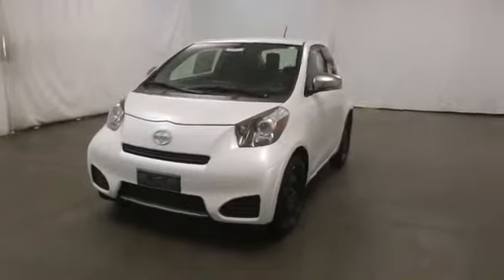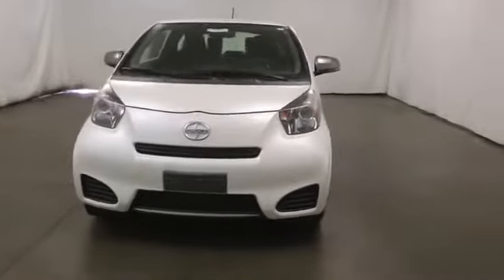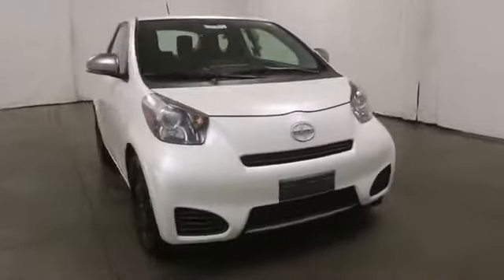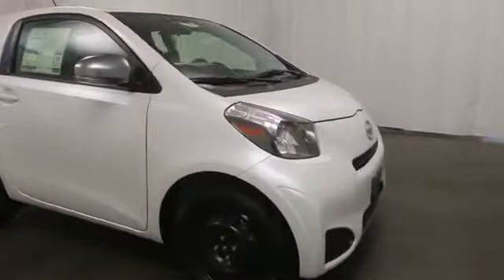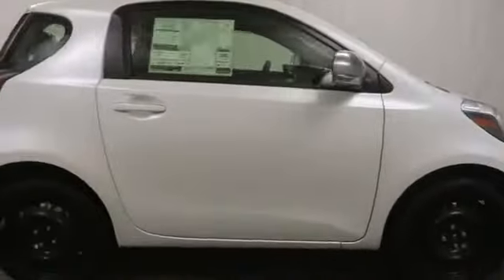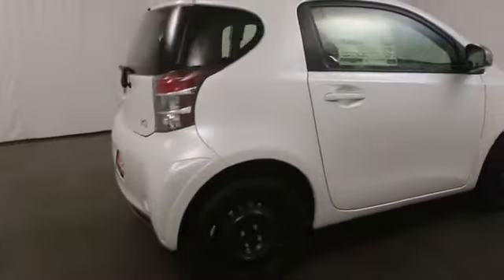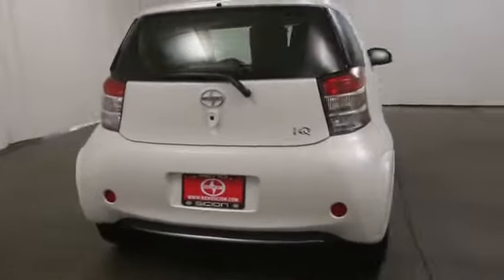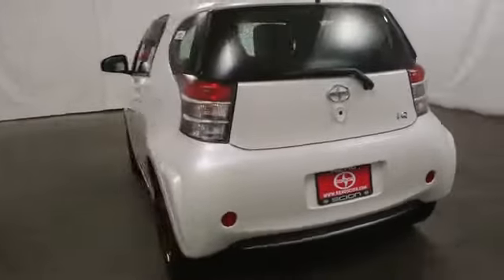2014 Scion iQ in Reno near Carson City, Lake Tahoe, Northern Nevada 149117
2014 Scion iQ  - Stock#: 149117 - VIN#: JTNJJXB0XEJ028862

Reno Toyota
2100 Kietzke Lane

 Discerning drivers will appreciate the 2014 Scion iQ! Some vehicles just speak for themselves! The following features are included: a leather steering wheel, a trip computer, and a split folding rear seat. Smooth gearshifts are achieved thanks to the efficient 4 cylinder engine, and for added security, dynamic Stability Control supplements the drivetrain. We pride ourselves on providing excellent customer service. Stop by our dealership or give us a call for more information.